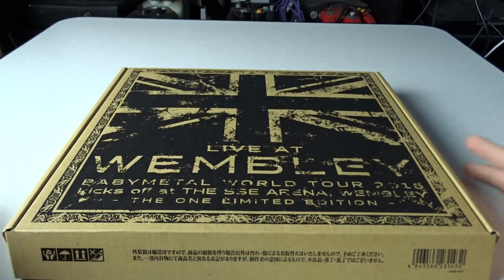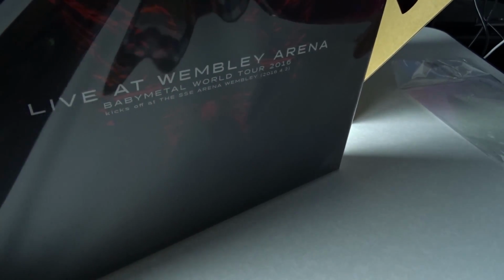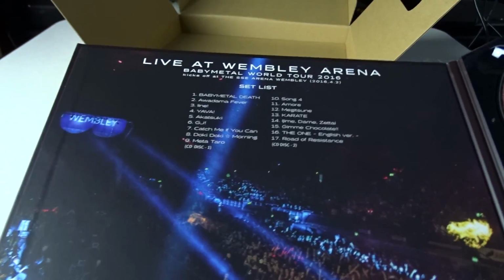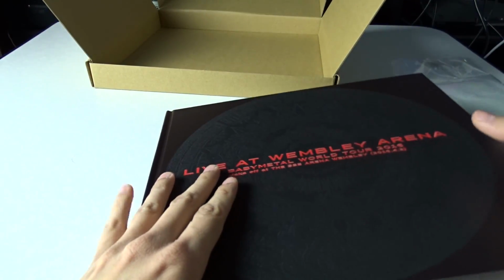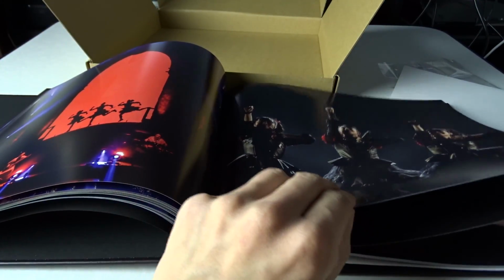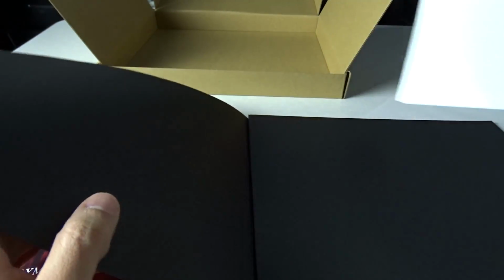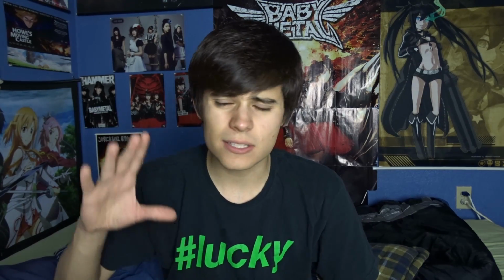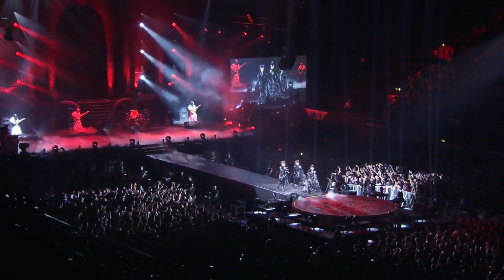BABYMETAL Live at Wembley - The ONE Limited Edition Set Review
As always, I'm here with a review of the latest BABYMETAL Live blu ray set. This time it's Live at Wembley the ONE Limited Edition set. It cost a whopping 21,600 Yen!

If you're interested, I also have two other YouTube channels.